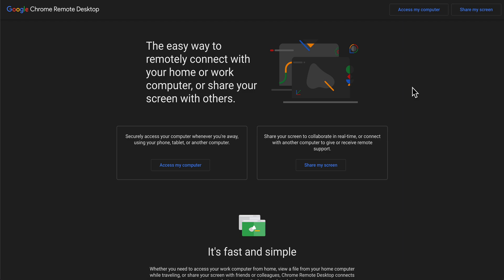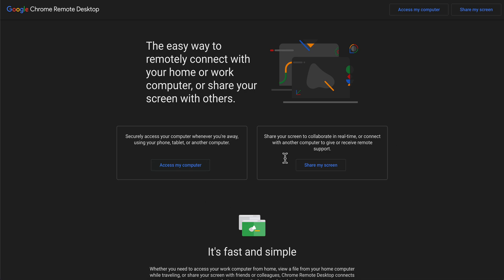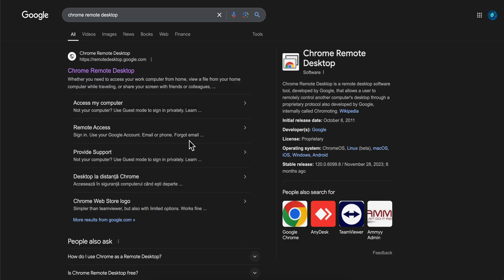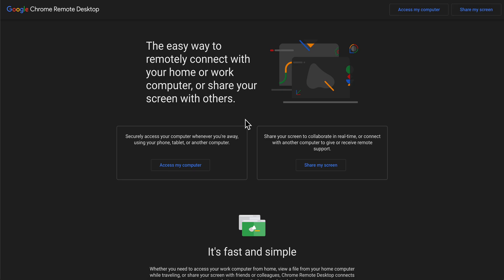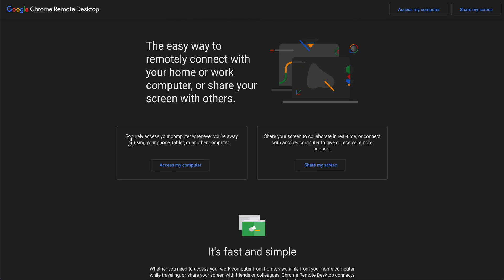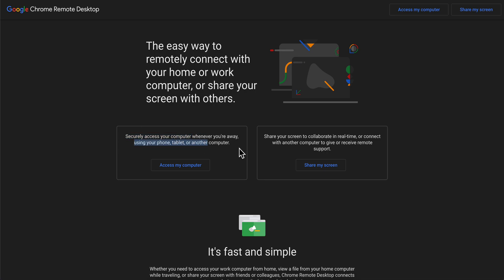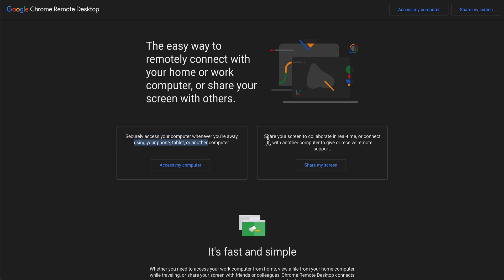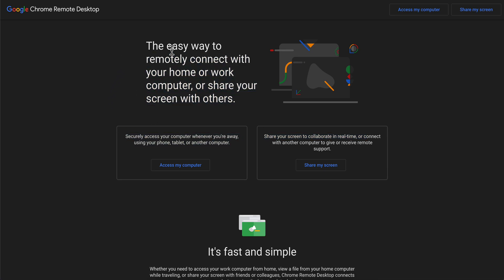How to Download and Set Up Chrome Remote Desktop (2024)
How to Download and Set Up Chrome Remote Desktop

In this video, we’ll guide you through the simple steps to download and set up Chrome Remote Desktop. Whether you need to access your computer from afar or help a friend troubleshoot an issue, this tool makes remote access a breeze. Join us as we walk you through the installation process, configuration tips, and best practices to ensure a smooth experience. Don’t miss out on unlocking the power of remote desktop access!